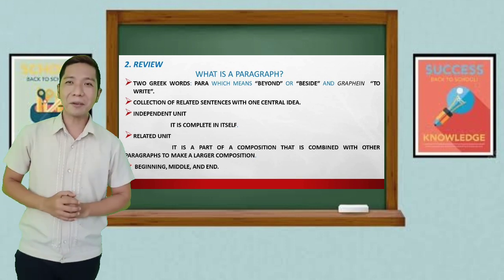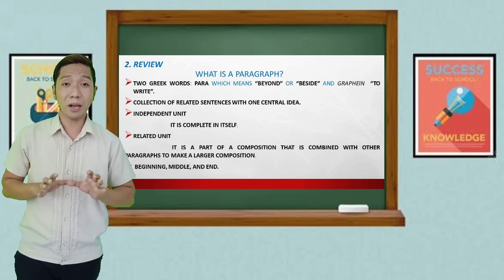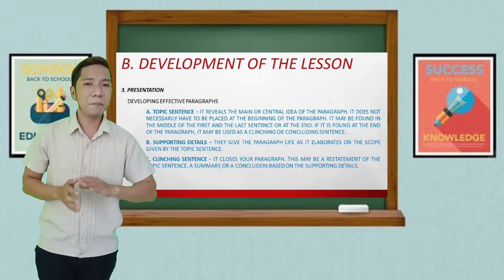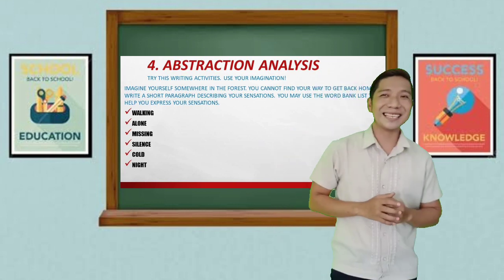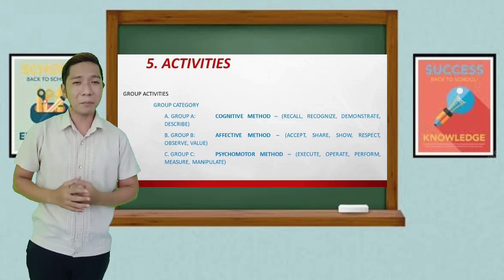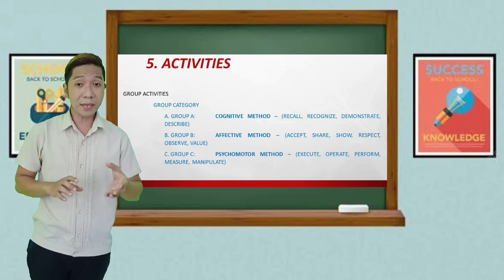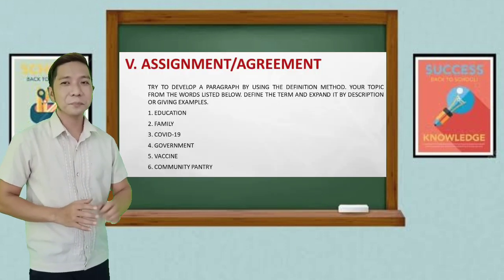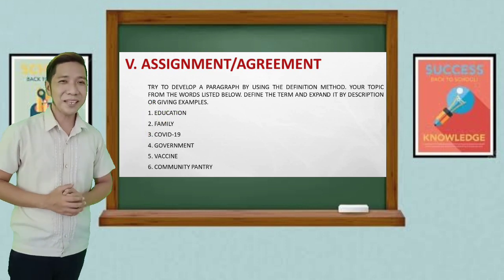Video Lesson in SHS Reading And Writing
Topic:Paragraph Development